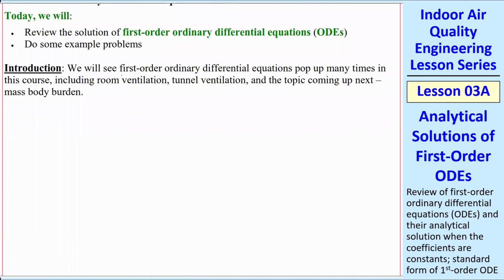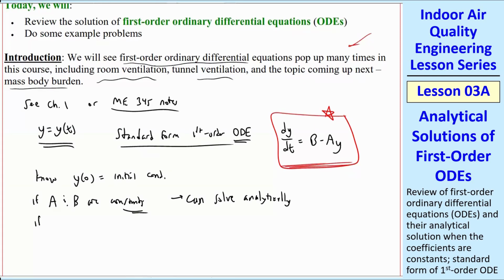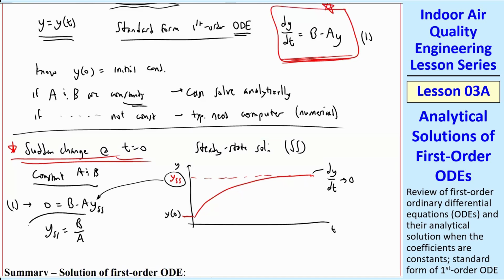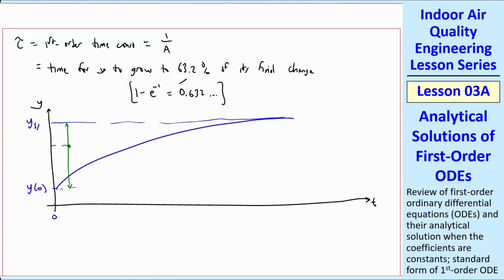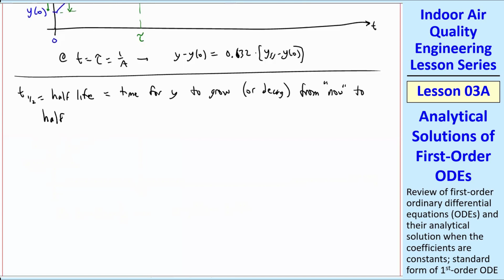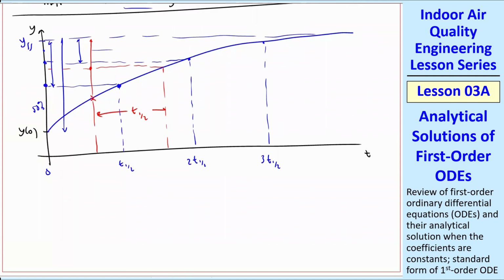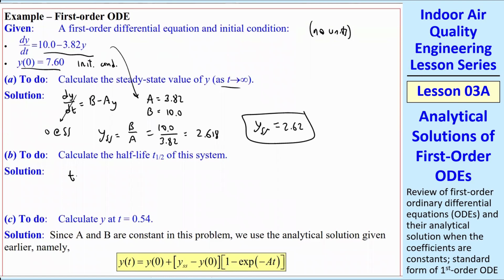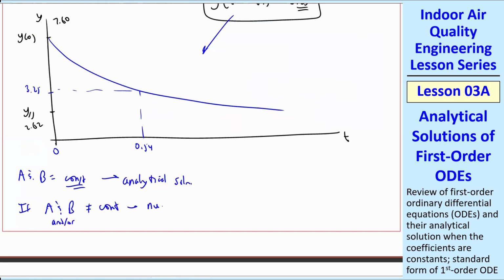IAQ Engineering Lesson 03A: Analytical Solutions of First-Order ODEs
Indoor Air Quality (IAQ) Engineering Lesson Series - Lesson 03A: Analytical Solutions of First-Order ODEs

In this 12-minute video, Professor John Cimbala reviews first-order ordinary differential equations (ODEs) and their analytical solution when the coefficients are constants. He also discusses the standard form for first-order ODEs and how to get equations into that form.